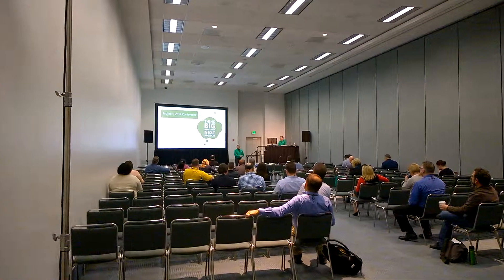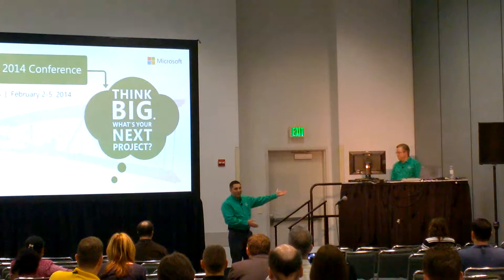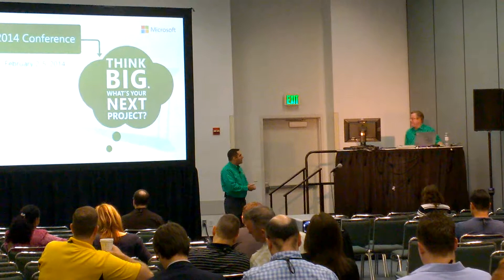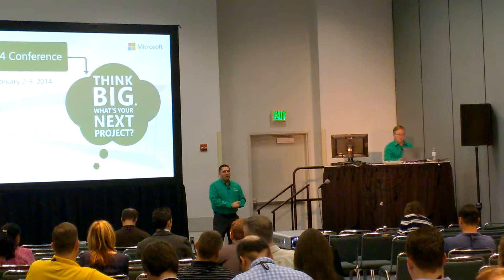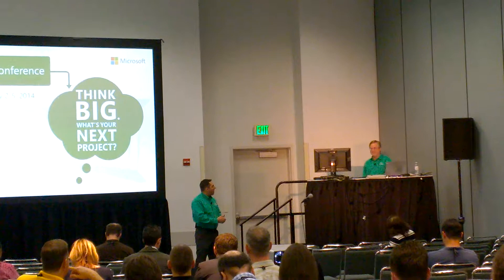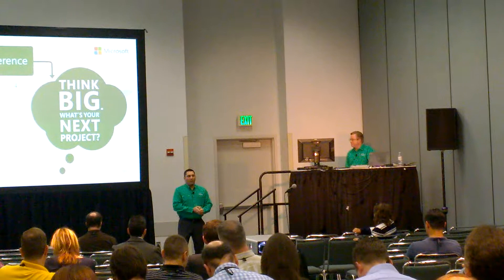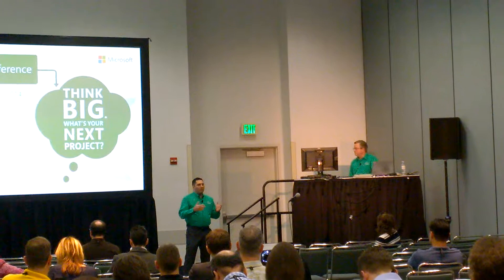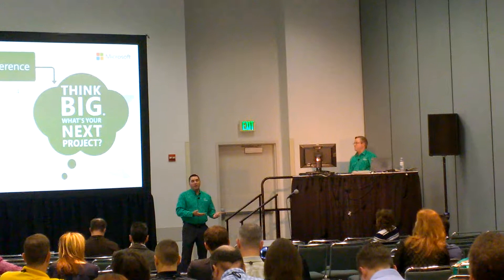EPMA And SAKS Fifth Avenue Present at the Microsoft Project Conference 2014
This is the introduction of this presentation at the 2014 Microsoft Project Conference.  We were so appreciative to have Saks co-present with us and share how MS Project Server made a quick difference in their organization, and how we were able to implement the solution in a very aggressive time frame.  Thanks Saks!